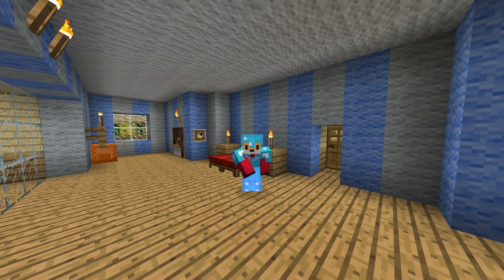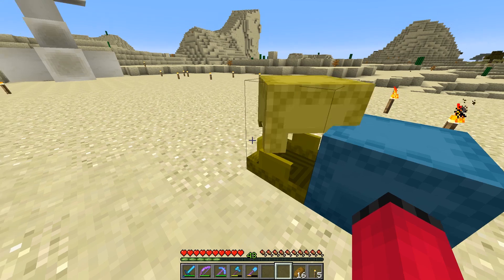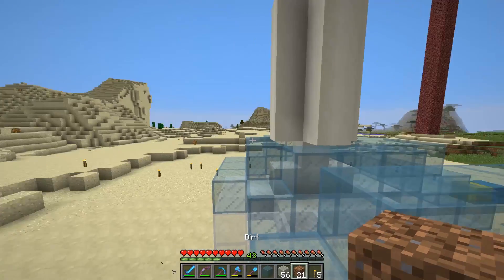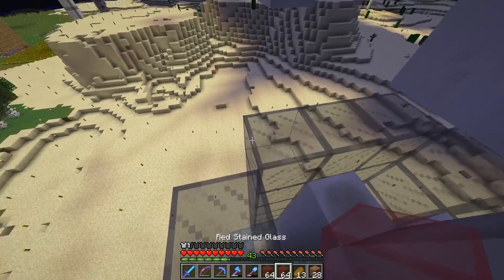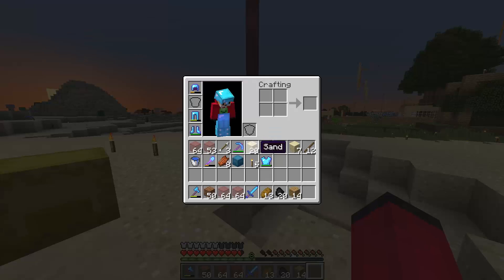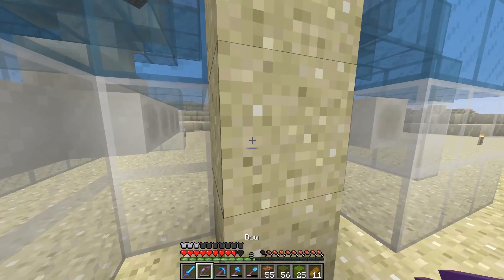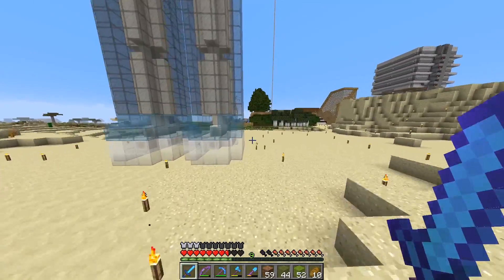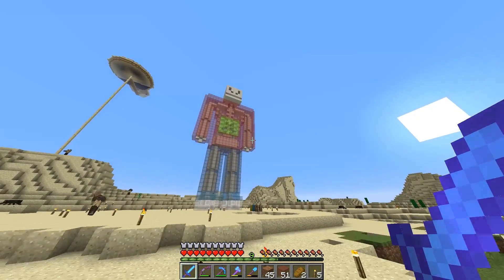Minecraft Survival - GLASS STATUE - Foxy's Survival World [99]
I cover my BONE STATUE with STAINED GLASS!!!

Welcome to my Let's Play of the PC Edition of Minecraft. In this series I play Minecraft, mining and building all sorts of exciting things.

In this episode craft stained glass from Dye and Glass and I use it to finish the Giant Bone Block Statue from my previous episode.

- Foxy No-Tail :)